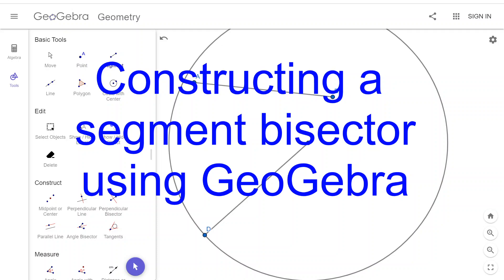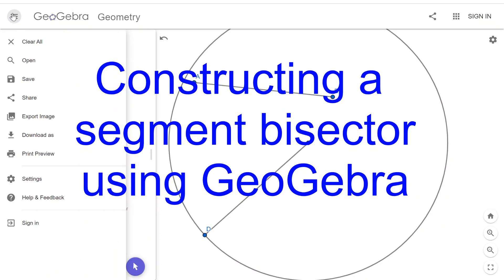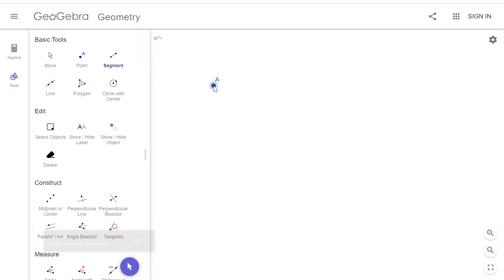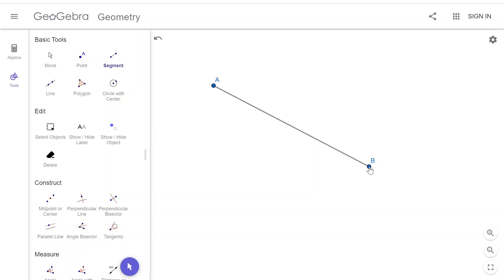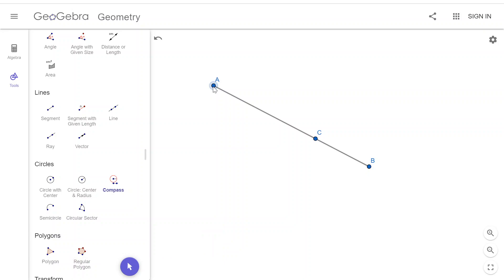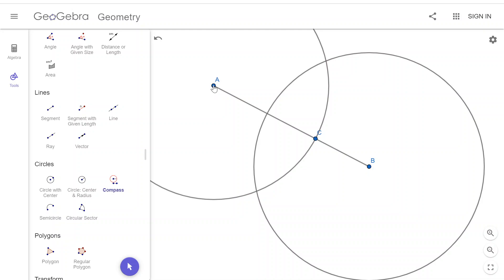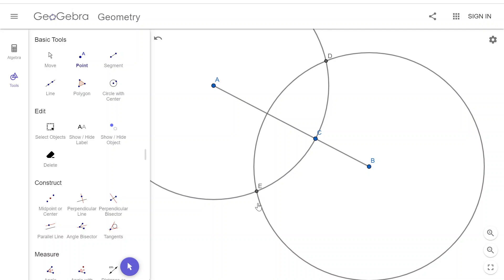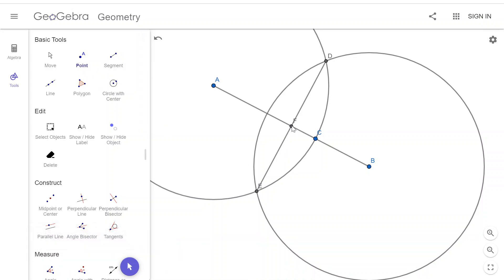Constructing a segment bisector using GeoGebra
Shows the steps for constructing a segment bisector using the Geometry tools